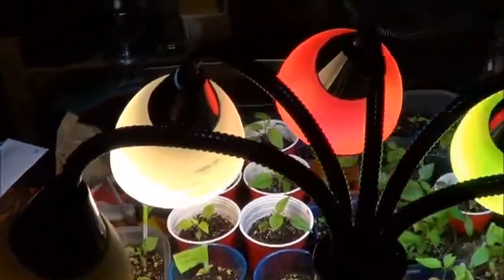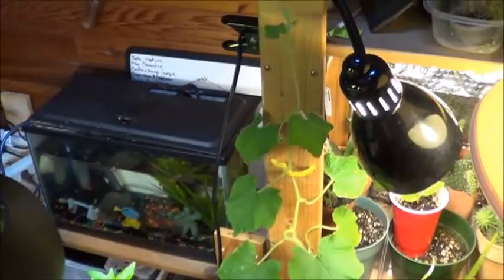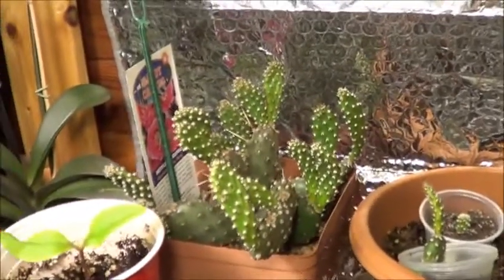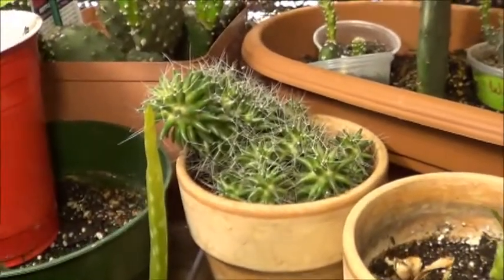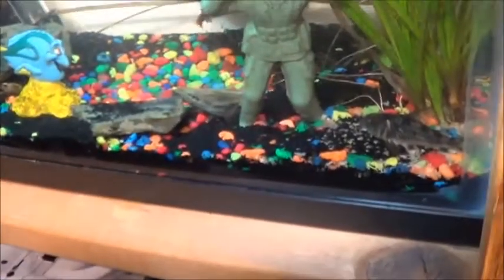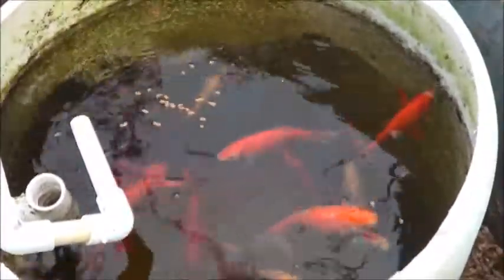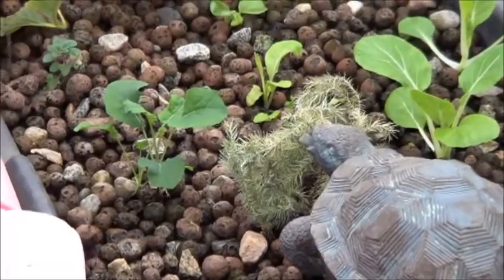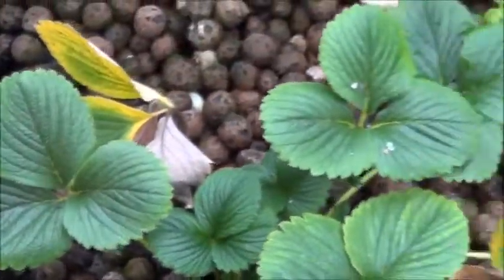Final January Update for 2015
Well, it seems we have gotten a little bit of growth on these indoor peppers over the last couple of weeks!  Those little squash plants seem to be pretty happy as well ...
This is just a super quick update on how things are going with the plants both inside and out.  I have to say that I'm both pleased and a little surprised by that strawberry plant!
Thanks for checking in everybody, come back next week & visit!  I got some fun little projects I'd like to get started on, kinda wondering how rice would do in an aquaponic garden ... any thoughts?
Blessed be!

Some of our other channels.

JT Bear (or Chox TheMuse)
#113-437 Martin Street
Suite 156
Penticton, British Columbia, Canada
V2A 5L1